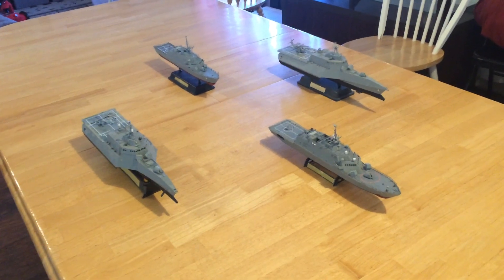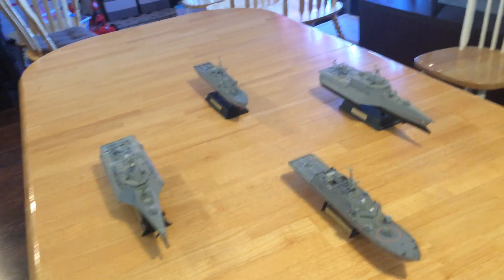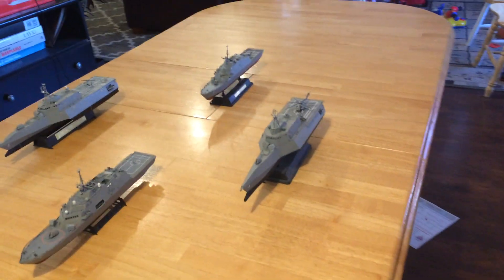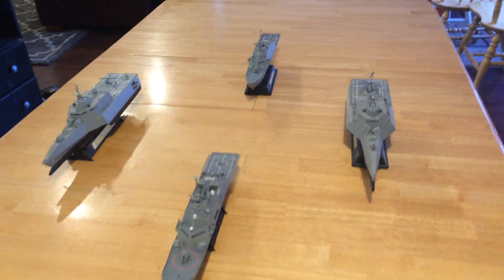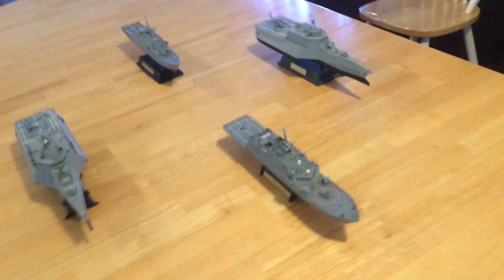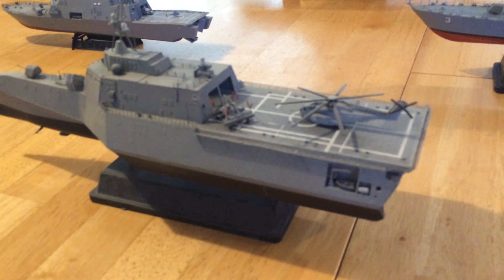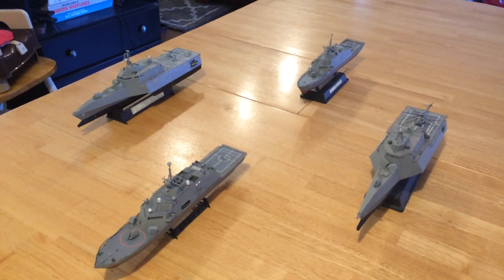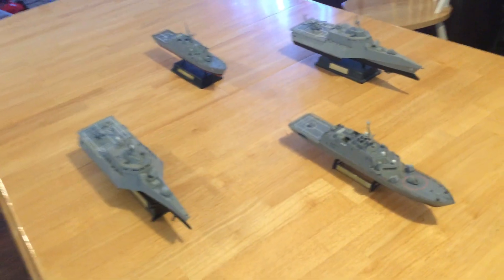Upgraded US Navy LCS 1/350 Scale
Upgraded US Navy LCS (long time coming) in 1/350 scale

These are the upgraded LCS vessels which initially the Bush administration started and then the Obama administration completed the short sighted, inexperienced starry-eyed progressive view of what a US Frigate or Littoral Combat Ship should be...and it was an abysmal failure.

Many people (including yours truly) voiced concern and dismay at producing so many ships when their "modules" had not even been completed or tested, and then putting two different versions (The USS Freedom class and USS Independence class) of the same class out there with very weak indigenous capabilities.  Having said that, both of them do have good qualities which can be good for the US Navy if the significant problems were solved.

Each of these vessels is, in essence a guided missile frigate displacing 3,000-3,500 tons.  21 have been launched to date, and a total of 28-30 will be built.

Sure enough, the modules could not do all they intended and we ended up with 14-16 of each ship which could not defend itself against peer frigates or corvettes.

Luckily, such a noise was made that they had to upgrade and realign these vessels which they are now doing, making a decent anti-surface, anti-air, and anti-submarine capability indigenous to each vessel as they came out...and then adding whatever extra "modules" they could to that.

In addition, a decision has been taken to build actual, honest to goodness guided missile frigates, the FFG(X) (please see my video on youtube of them) probably 28 of them in addition to the 24-28 of these vessels which when upgraded will be decent frigates themselves...though not as good as what we will get in the FFG(X) build.  So here's a video of them, upgraded on youtube in 1/350 scale:

The new Over the Horizon missile to be used is the Norwegian Naval Strike Missile (NSM).  I got a number of 1/350 scale NSM quad canister launchers made in the Shapeways 3-D Print shop online by one of their suppliers, SNAFU.  He makes a number of GREAT 1/350 scale naval parts, weapons, sensors, aircraft carrier parts of all types (hanger deck parts, sensors, aircraft, equipment, blast doors, etc.)  I recommend him highly.